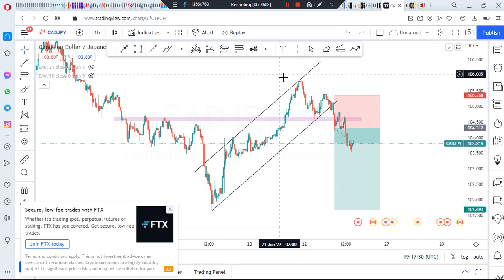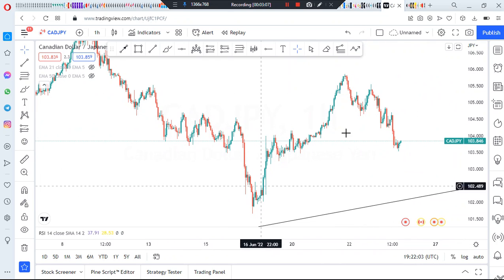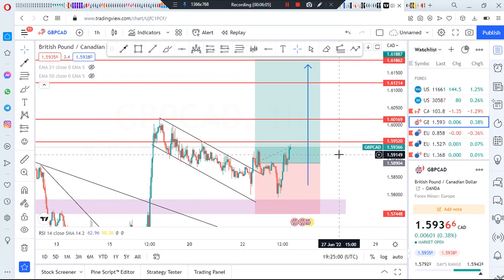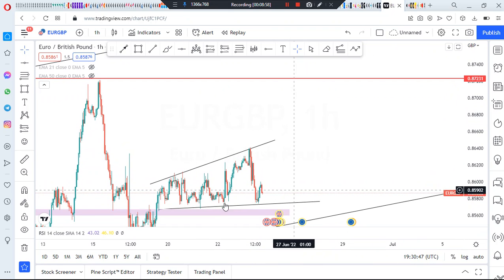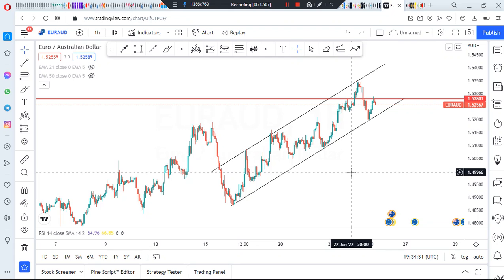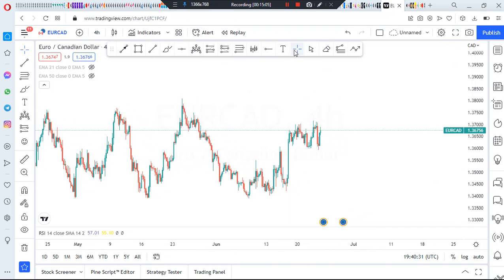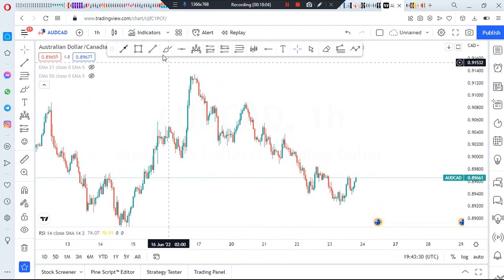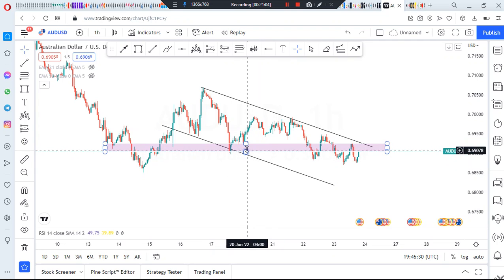FXBASE -Market Analysis Breakdown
fxbase forex Analysis and Breakdown of charts